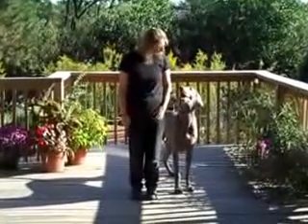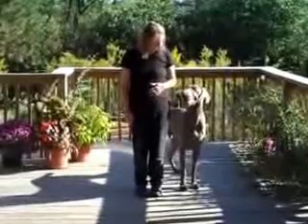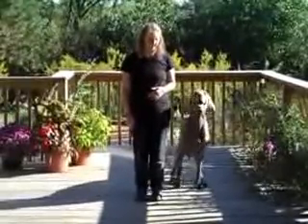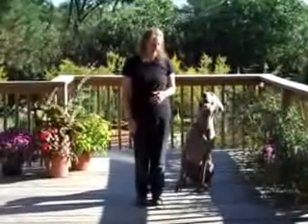Left About Turn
How to teach the Left About Turn for rally or freestyle